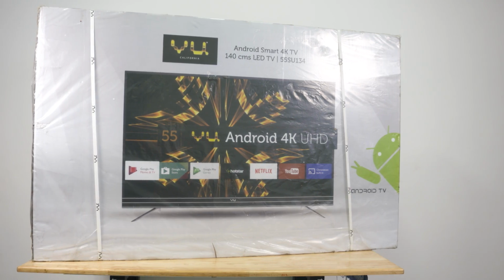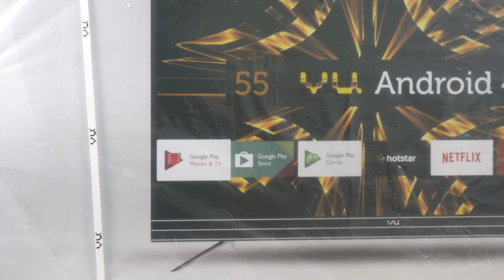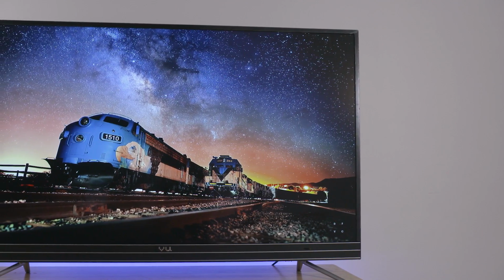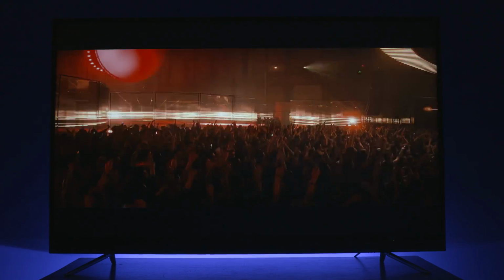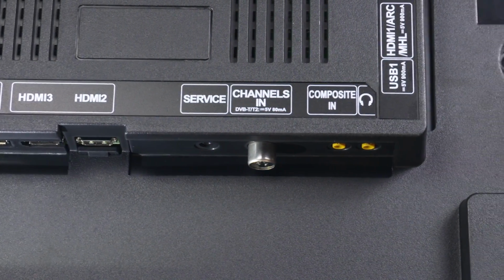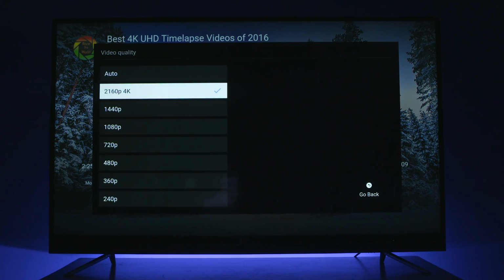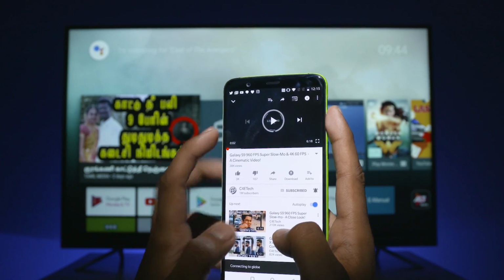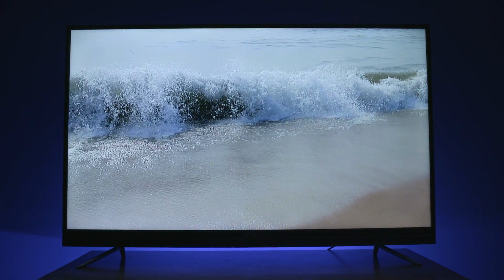Vu 55 inch Smart TV - Cheapest 4K Android TV - Unboxing & Hands On Overview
In this video we unbox and tell you guys about our initial thoughts on the Vu 55 Inch 4K Android TV.

Buy a 55 unch Vu 4K TV:

The Vu 55 inch 4K TV features an IPS LCD Display.

It has dual 10W speakers integrated into a soundbar that comes with Dolby Atmos and DTS certification.

It comes with official Android TV on board and support apps like Hotstar, Twitch, Netflix and YouTube. It also has chromecast built in.

It comes with a quad core processor and 2.5GB of RAM along with 16 GB of internal memory and it costs Rs 55,999.